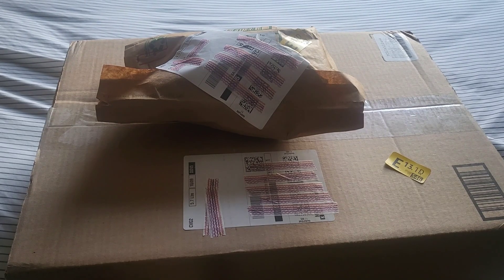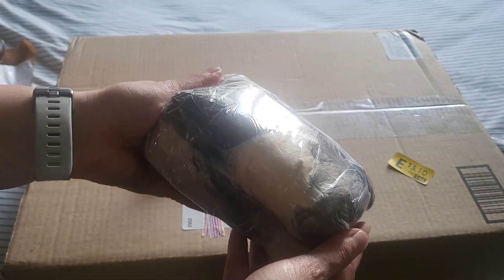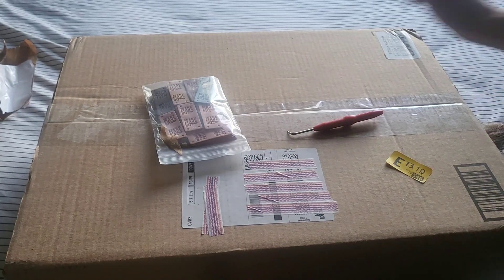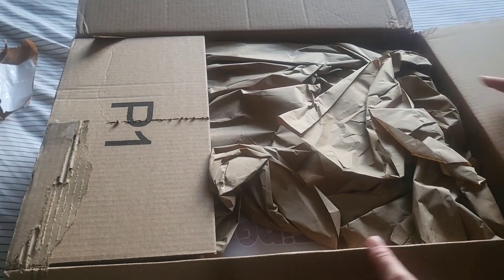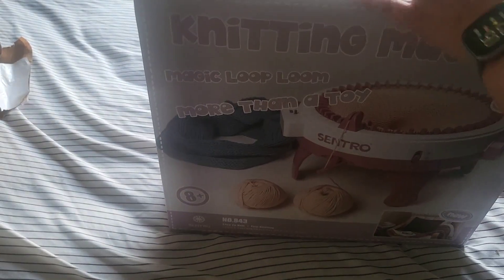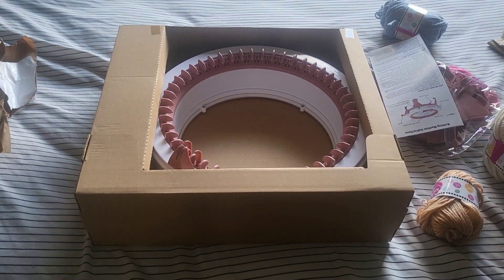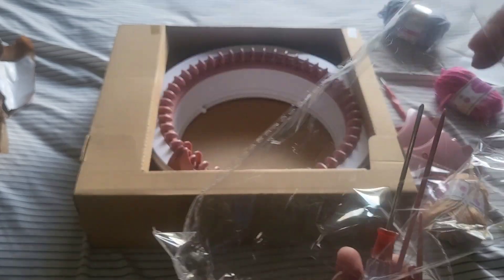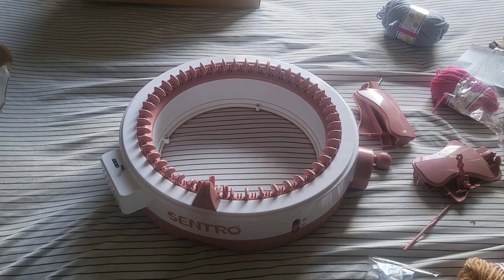Unboxing - Sentro Knitting Machine 48 pegs and other knitting accessories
Unboxing - Sentro Knitting Machine 48 pegs

Thanks for joining me as I unbox some packages from Amazon.  I'm so excited to use my sentro knitting machine!   I do not give a tutorial in this video both rather, just an unboxing.   Here are links to the items I unboxed in this video.

Knitting Machine

Pom poms

Hat Tags